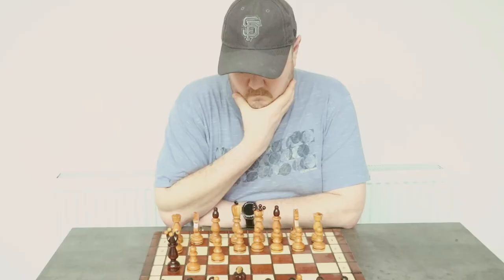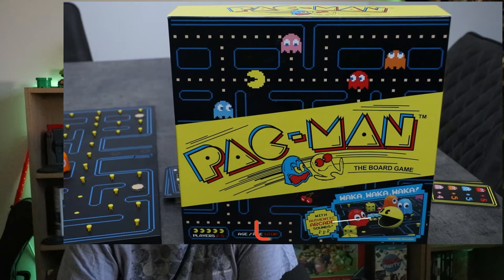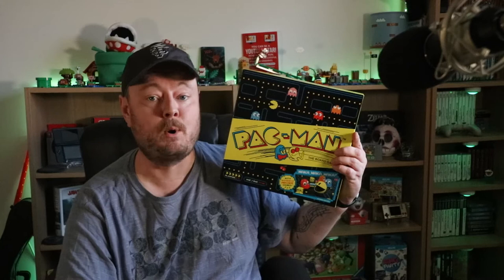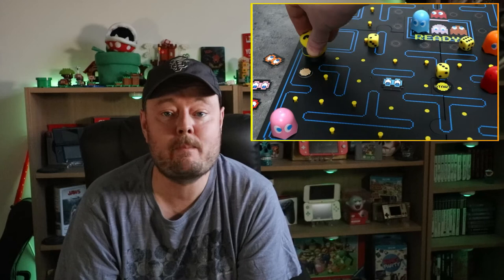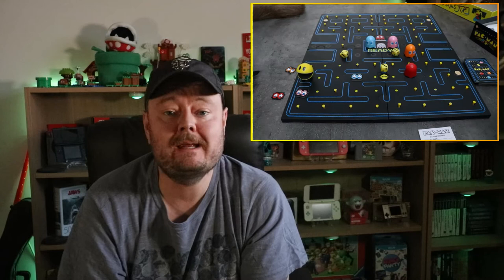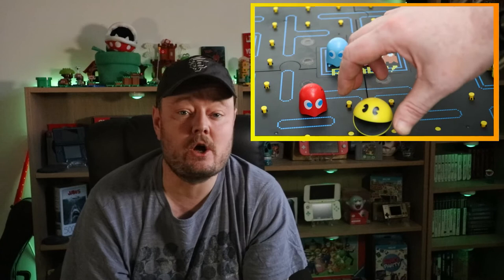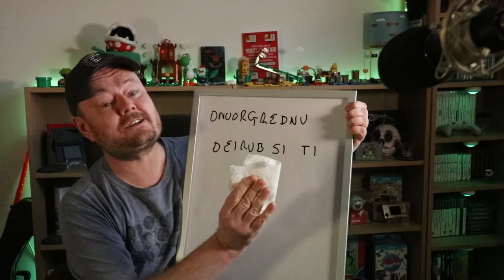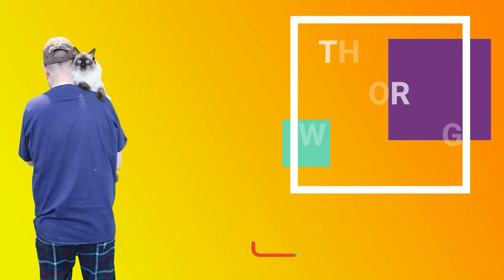Pacman The Board Game Review - Big Bad John Plays With Himself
Pacman The Board Game - Big Bad John Plays With Himself. In this episode after 453 straight losses to Jess, Big Bad John abandons chess and changes things up with a round of Pacman The Board Game. Will he prevail?